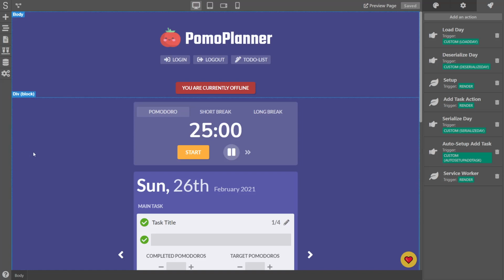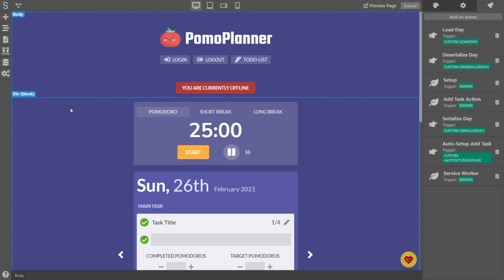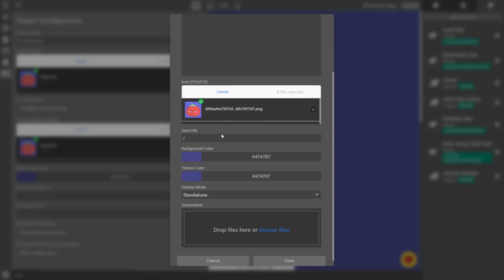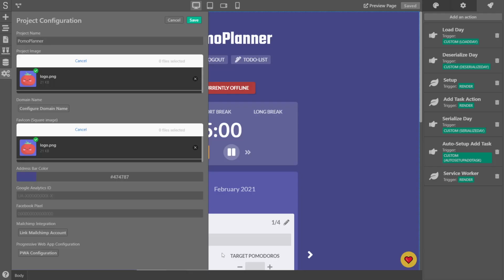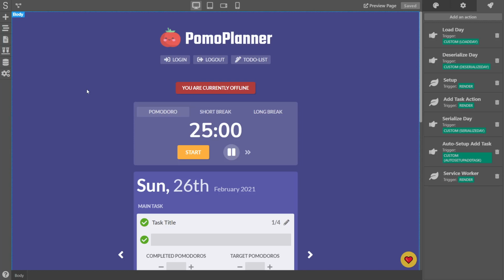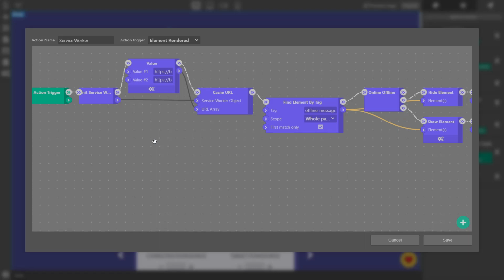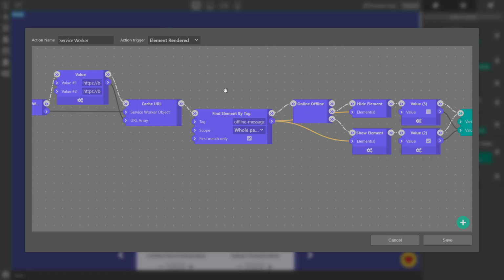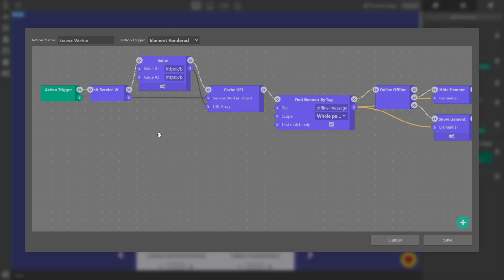How to Easily Create a Progressive Web App (PWA) with Sktch.io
In this video, we show you how to create a PWA (Progressive Web App) very easily using Sktch.io.

Sktch.io automatically generates a Manifest File behind the scenes to turn your website or web-app into an installable app.
You just need to fill in the App Name, the icon, display mode...

In the video we also explain how to make your app work offline using a Service Worker and the Cache URL module. It's extremely easy and requires no coding!